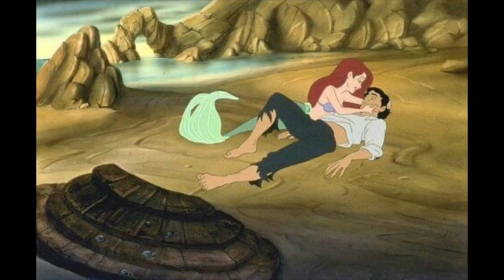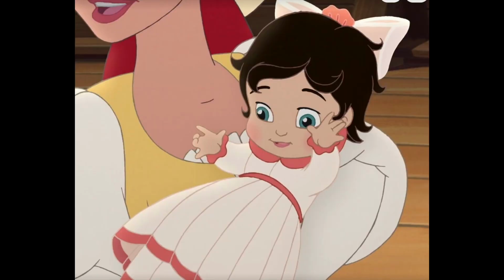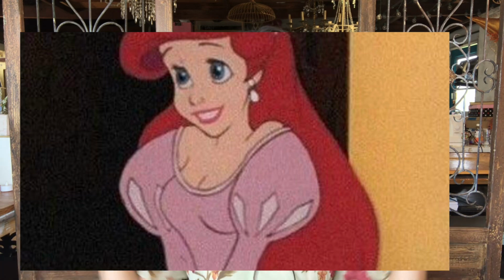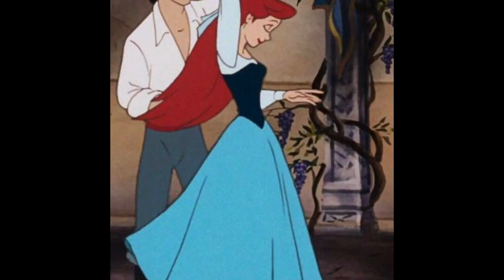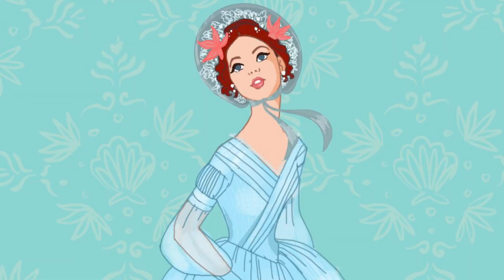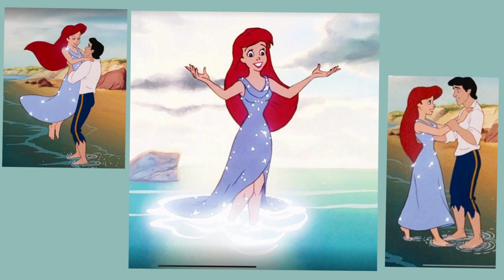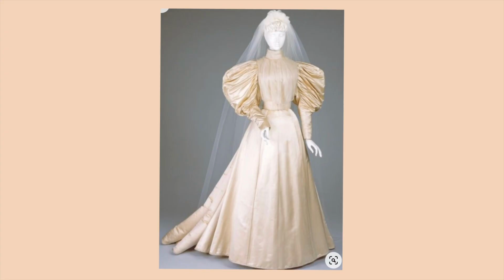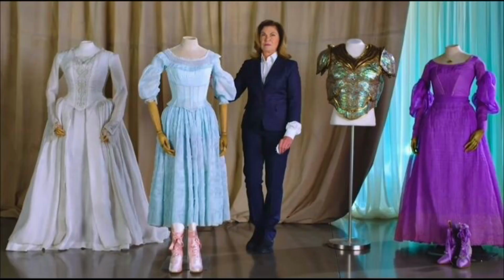Are Ariel's Dresses Historically Accurate?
With the new Little Mermaid film coming out very soon, I thought I'd make one of my Historically Accurate Disney Princess videos. The Little Mermaid is one of Disney's classics, in fact the original animated 1989 version brought about what is known as the Disney Renaissance. But the question is: Are any of Ariel's dresses inspired by the actual Renaissance? Or any era in history?

In this vid I will be using both the animated Little mermaid and clips from the new 2023 Little Mermaid to decipher which era her gowns are from and then redraw them!!!